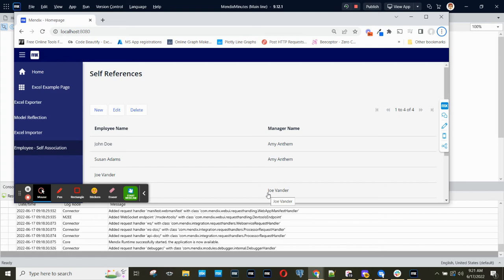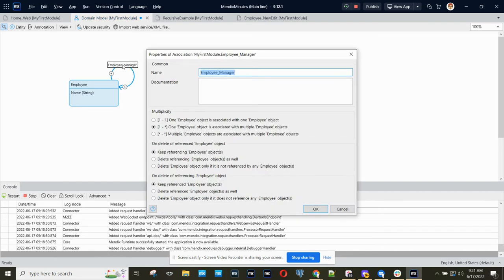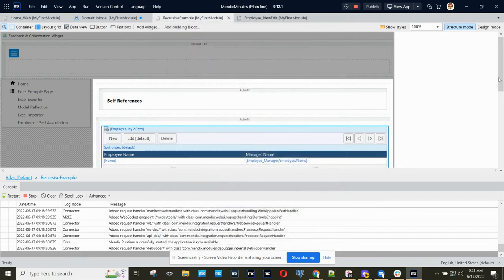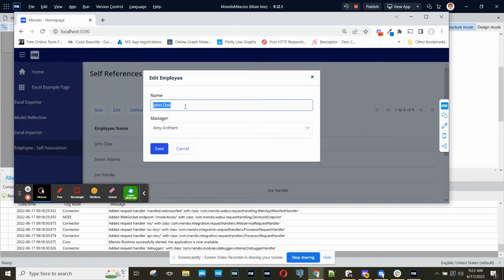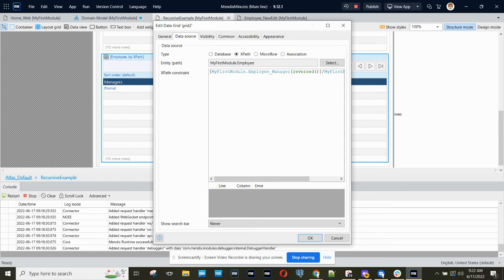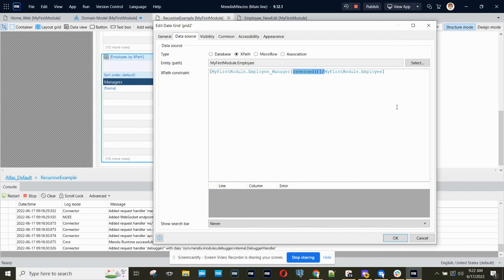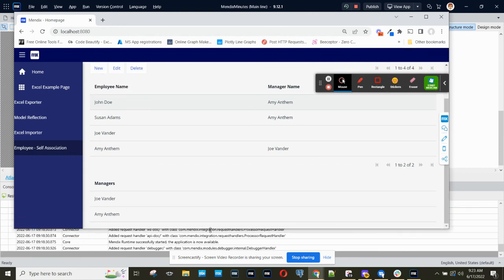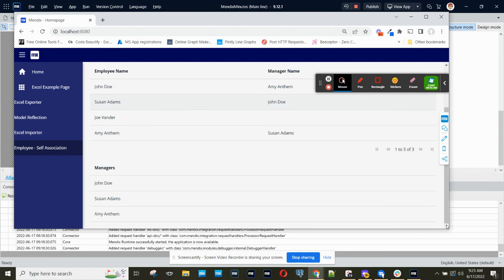Mendix: How to Query Self Associations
Example of how to use the reversed() Xpath clause with self-references.

Credit to Shaun Raftery who asked this question on the forum.